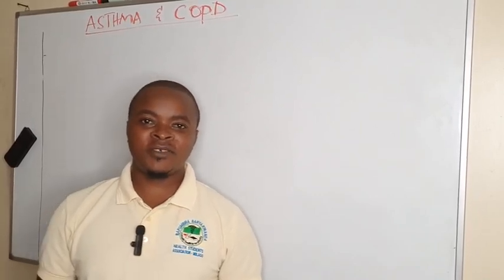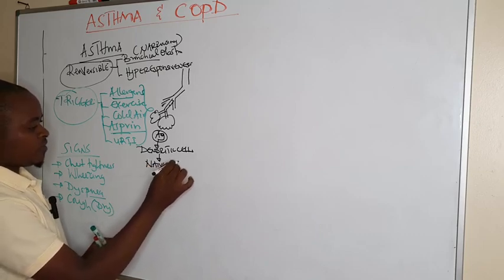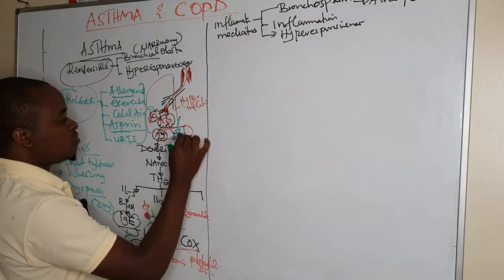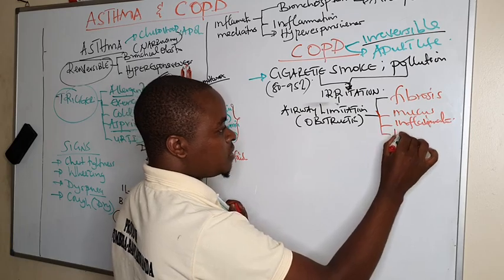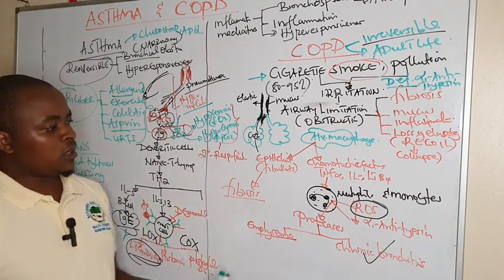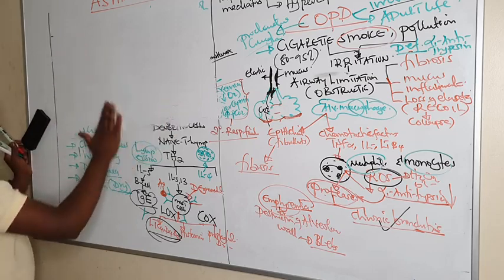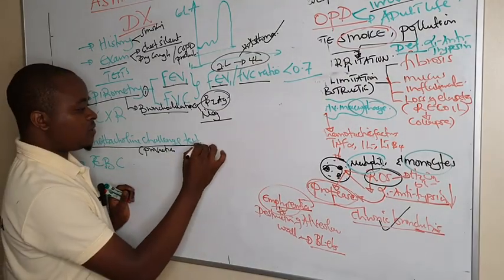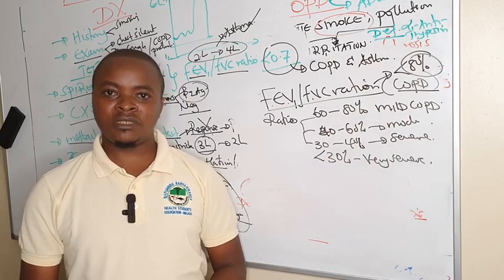Respiratory Diseases | Asthma | COPD pathophysiology | Diagnosis